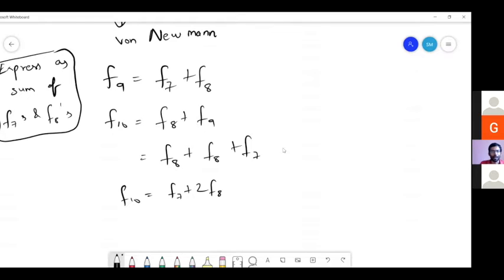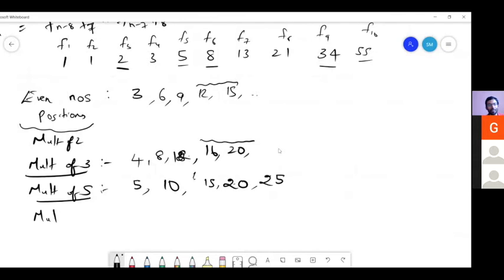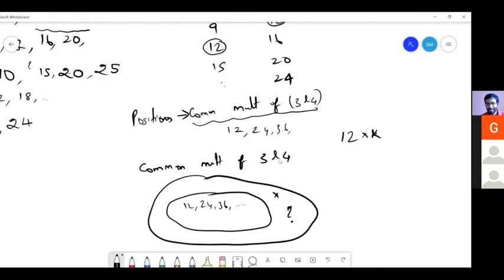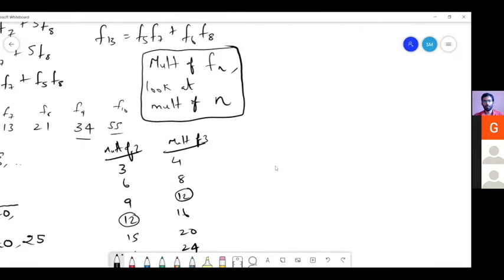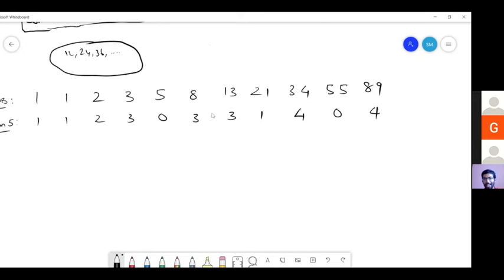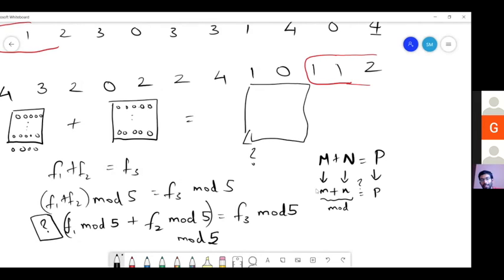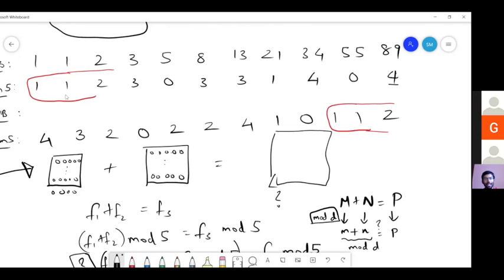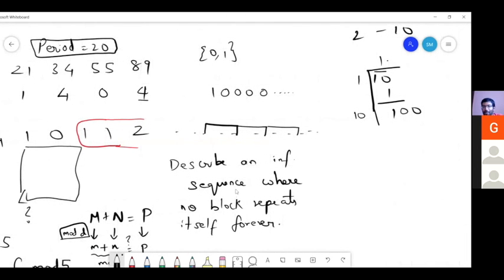Even More Properties of Fibonacci Numbers - TMC Week 36